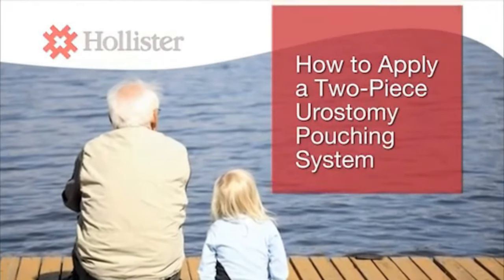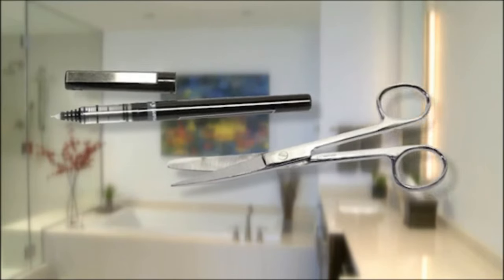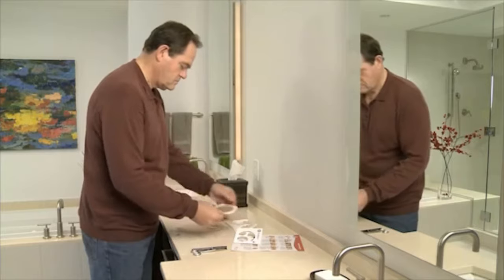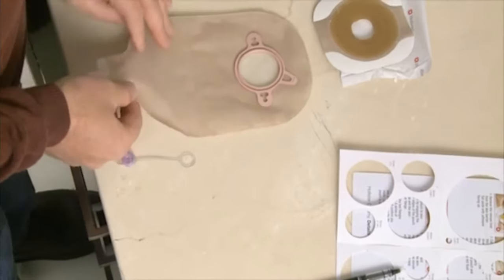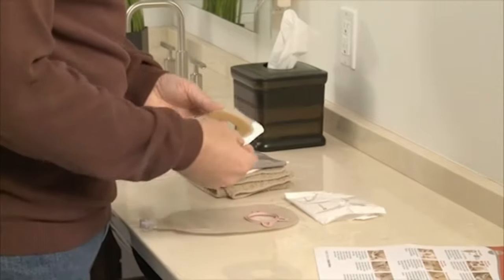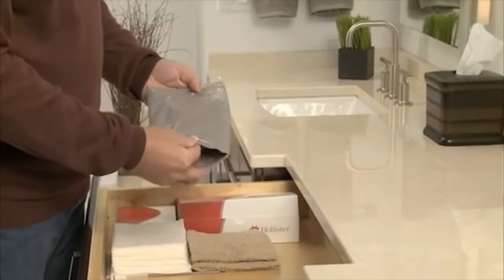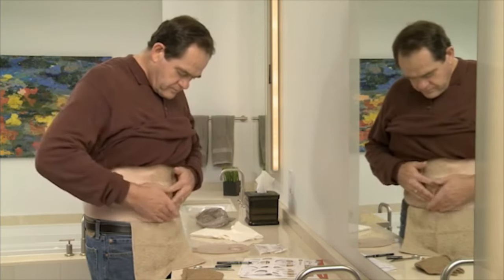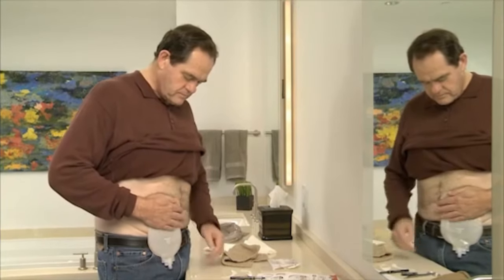How to Put Hollister New Image 2-Piece Urostomy Pouch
Multi-chamber design results in a more balanced collection of urine, and a lower pouch profile. Ultimate in comfort, it's like not wearing a pouch at all. Odor barrier, rustle-free film and ComfortWear panels gives quiet comfort. Security and confidence assured with internal non-reflux valves and a drain valve that allows regulation of flow rate. Multi-chamber design. Improved flow-control valve. Odor barrier rustle-free pouch. ComfortWear panel on body side. Drain valve open/closed (tear drop) indicator.